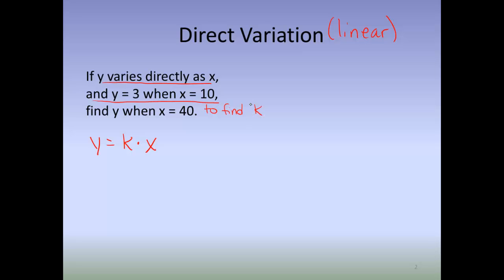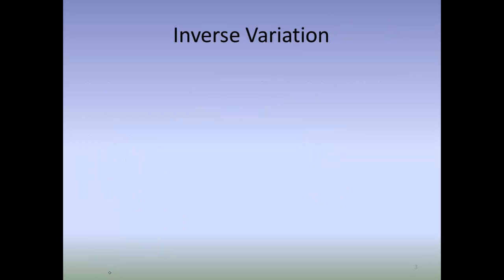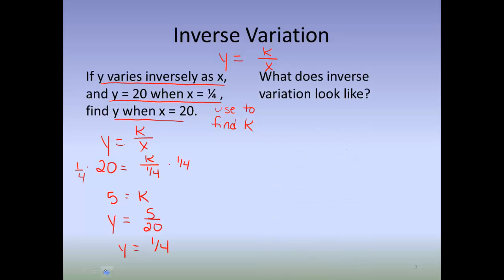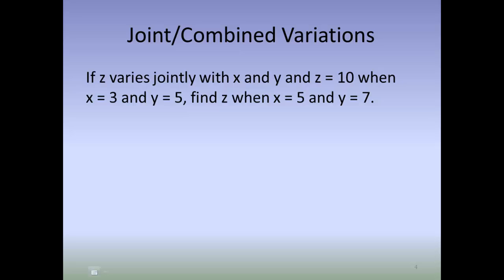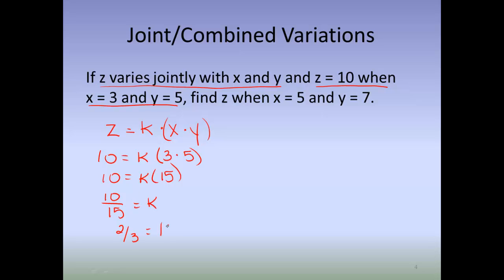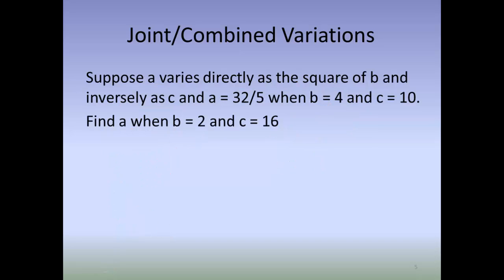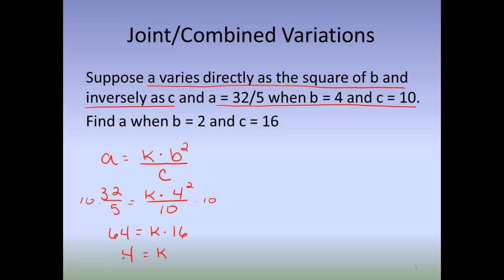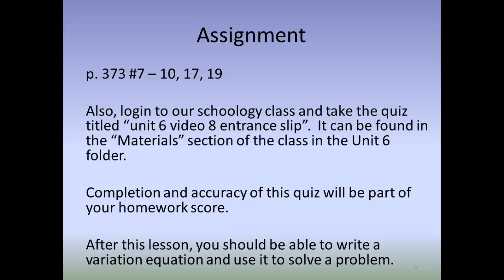Unit 6 Video 8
Writing Variation Equations
Intended for Ms. Moran and Mrs. Eggerding's classes